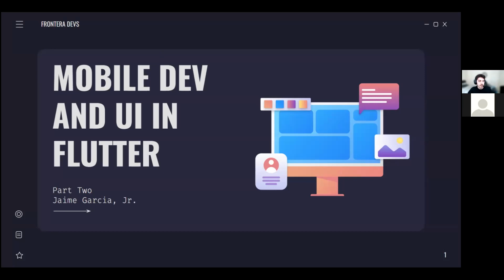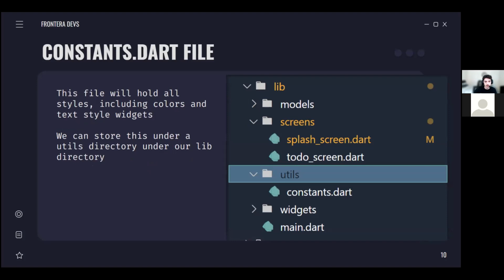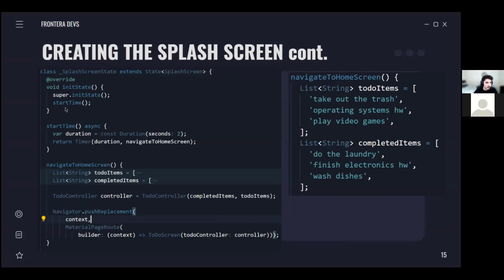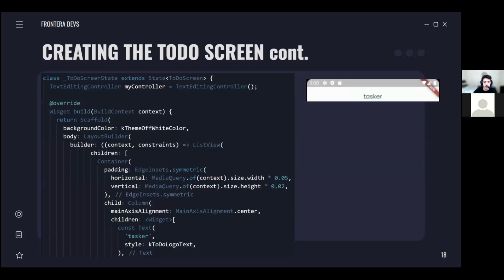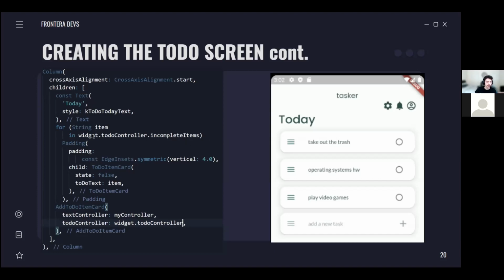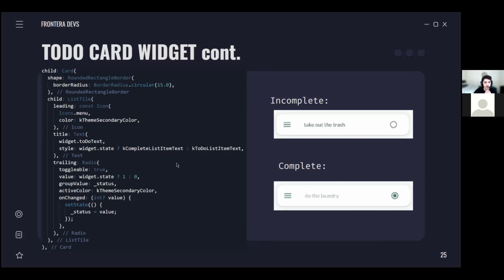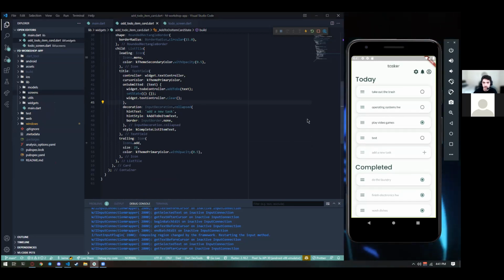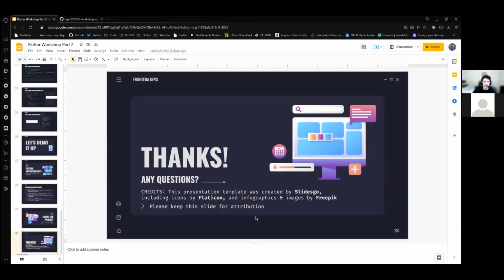Flutter Workshop Part 2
Part 2 of Flutter Mobile Development Workshop from 3/25/2022